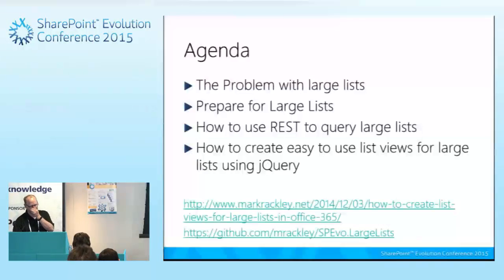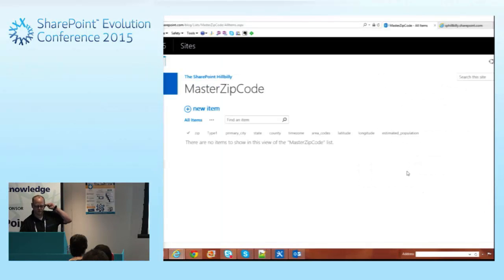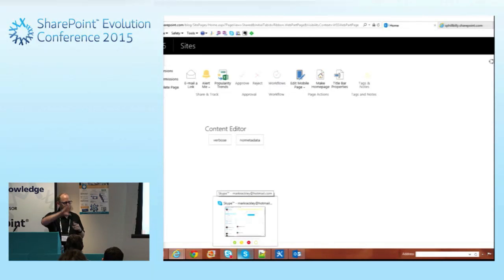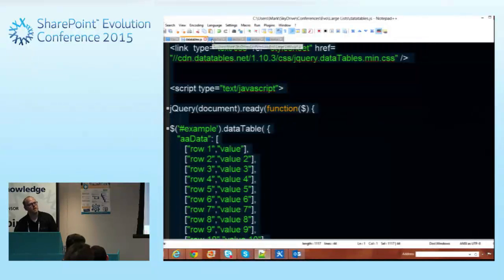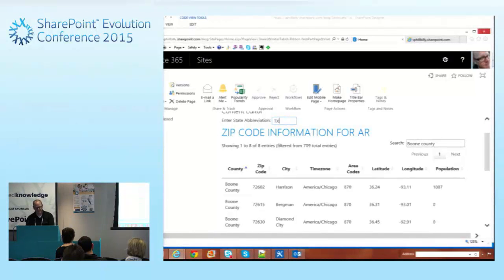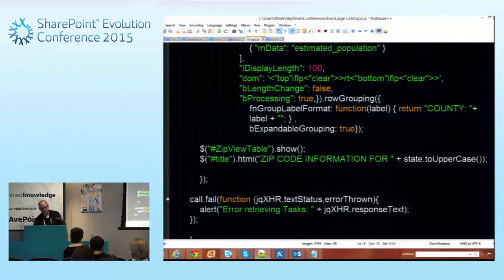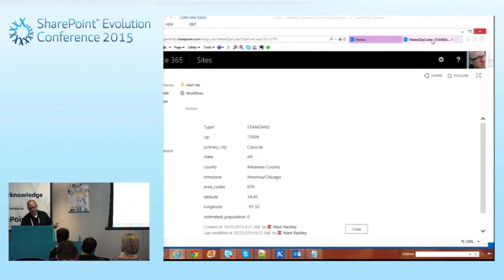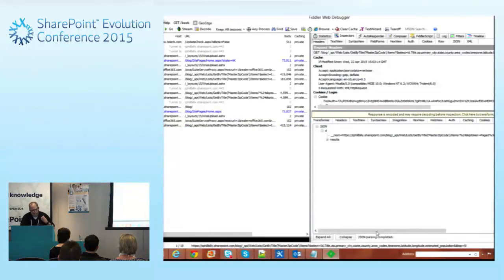Waldek Mastykarz-Optimizing SharePoint 2013 public-facing websites for Internet search engines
Take a look at all of our sessions from all of the conferences on the playlist section of the channel, make sure you subscribe to keep up-to date with combined knowledge and for exciting news and updates.  Setting the expectations
 Client-side rendering and public-facing
websites
 Using SharePoint 2013 SEO features
 Optimizing SPA public-facing websites for
Internet search engines
 Resources What does Combined Knowledge do?